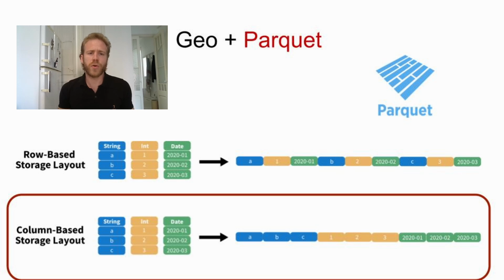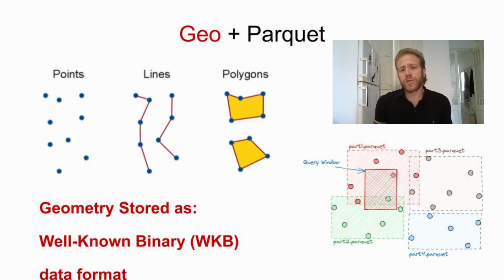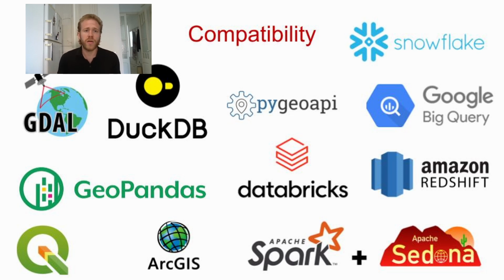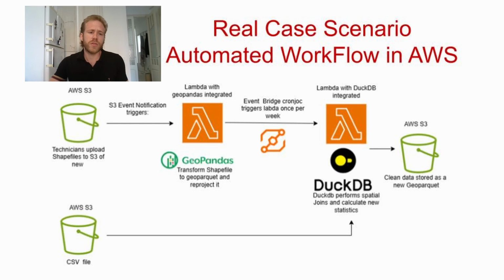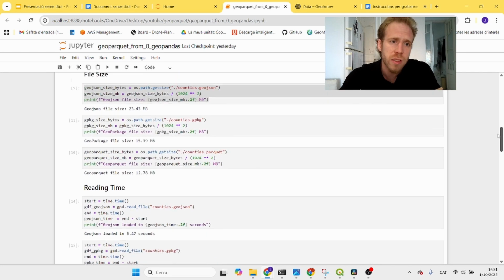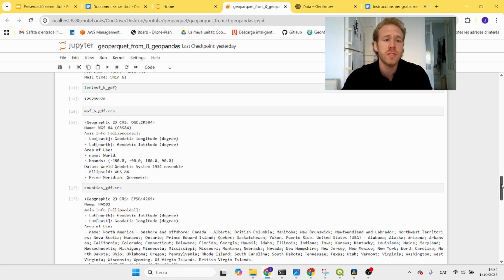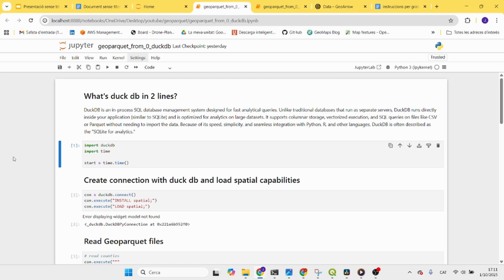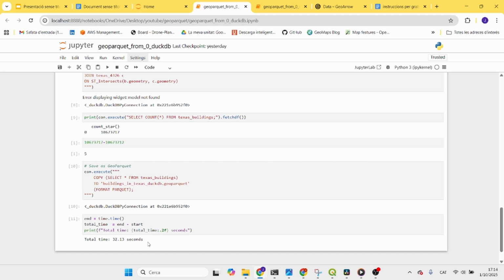GeoParquet from 0, Tutorial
Hi to my second video, explanation and hands-on tutorial about GeoParquet